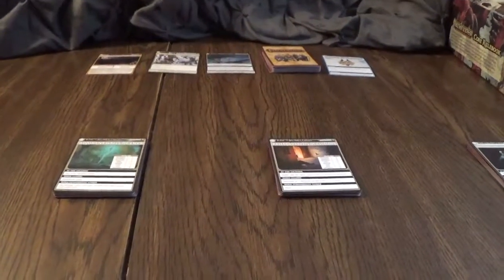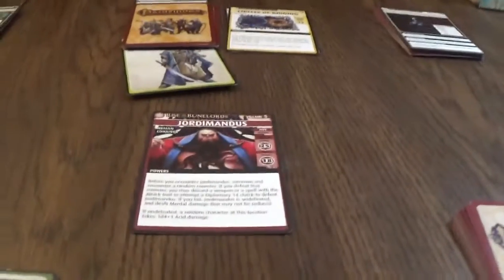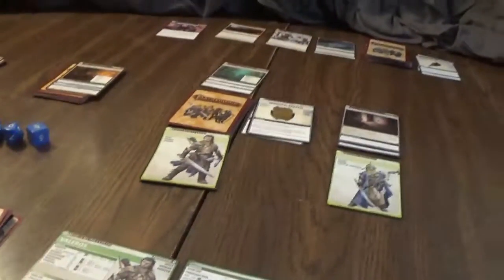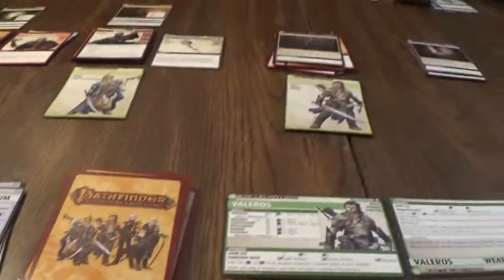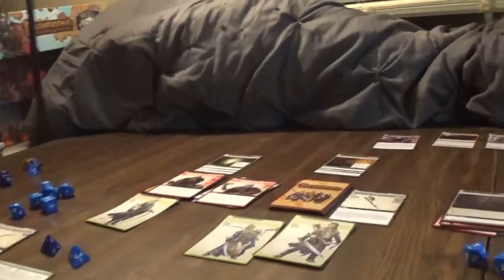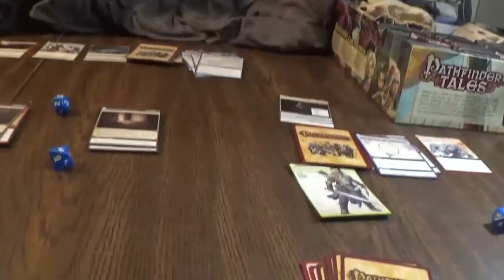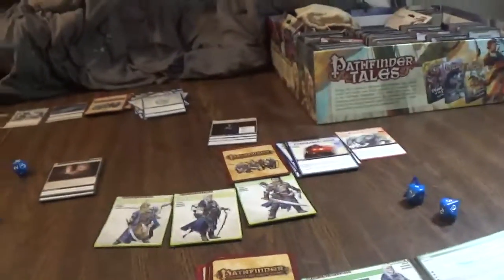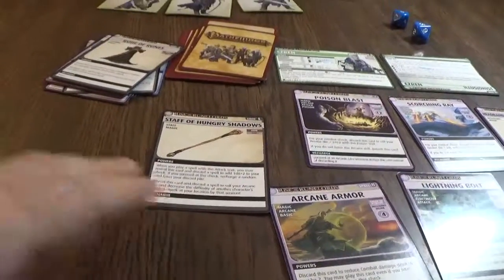pathfinder rise of the runelords 27- thassilonian sins